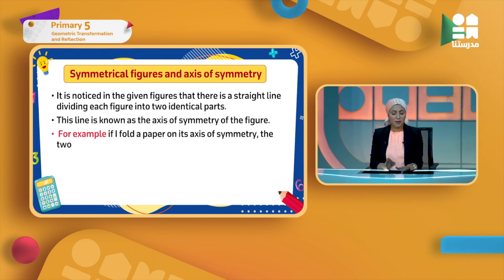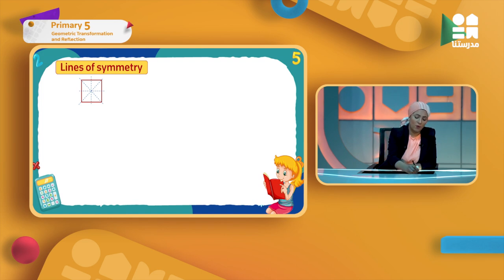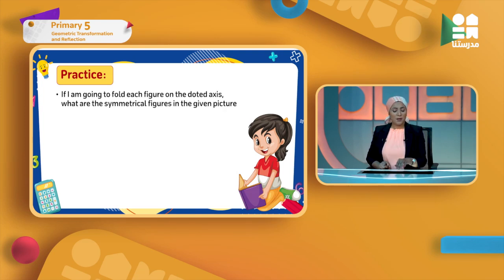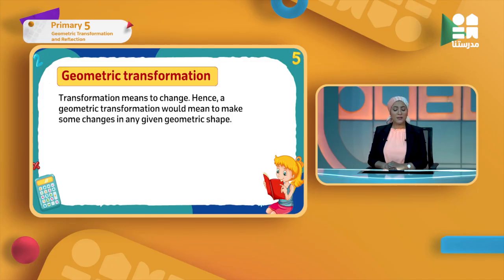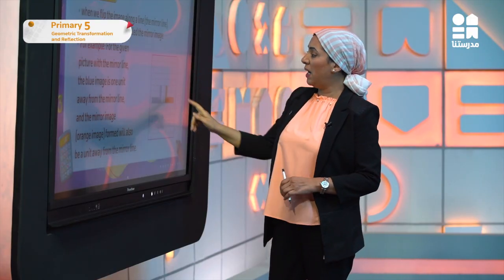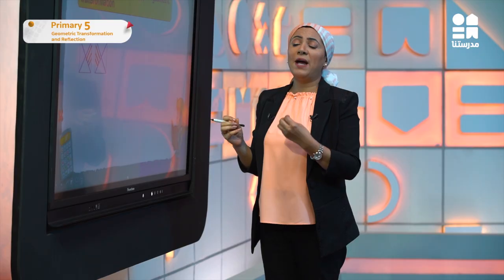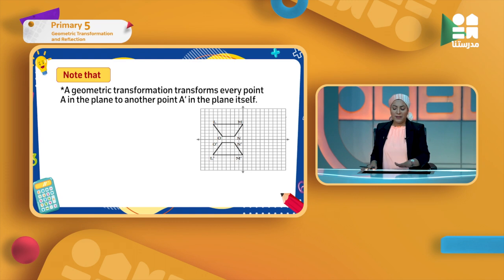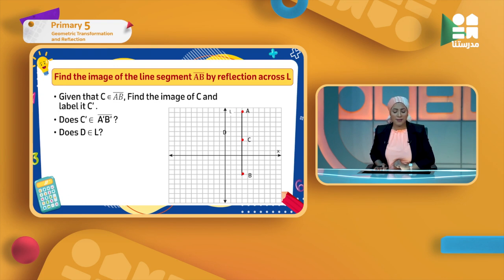Geometric Transformation and reflection | الصف الخامس الابتدائي | Math